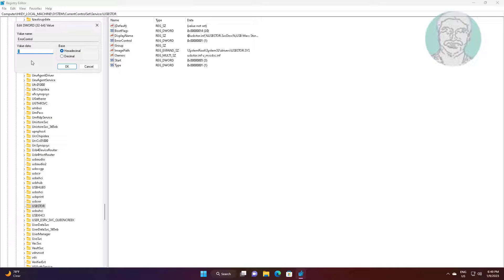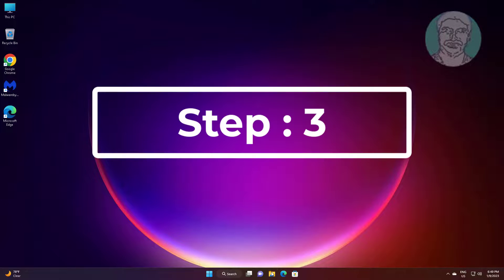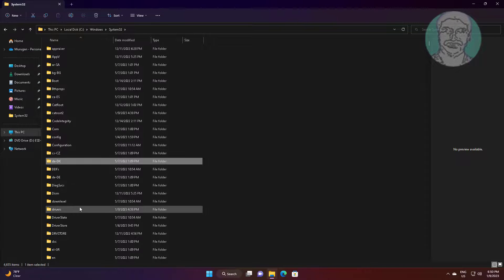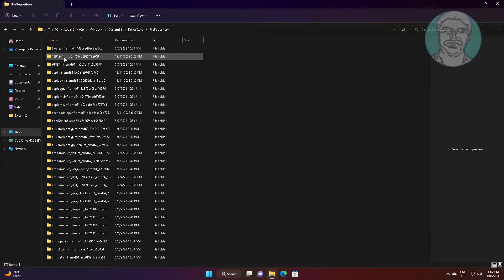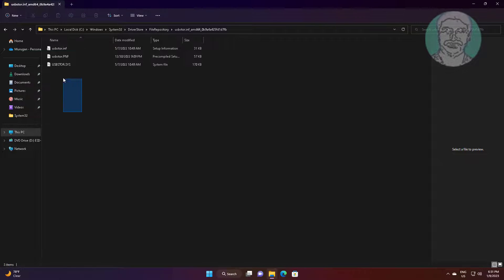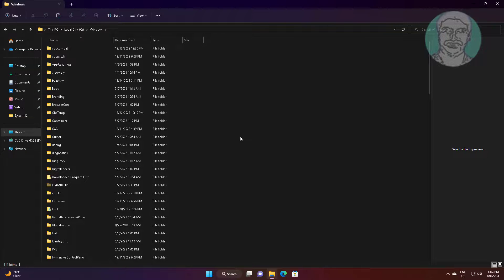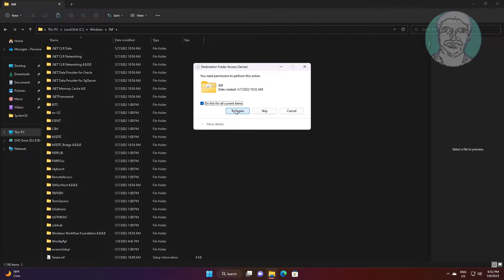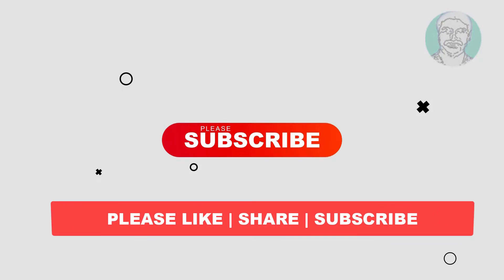How to Fix Error Code 43 Problem (100% Working Solution)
This Tutorial Helps to How to Fix Error Code 43 Problem (100% Working Solution)

00:00 Intro
00:09 Step 1 - Update All USB Devices
02:27 Step 2 - Registry Method
03:29 Step 3 - Copy Files
05:14 Closing